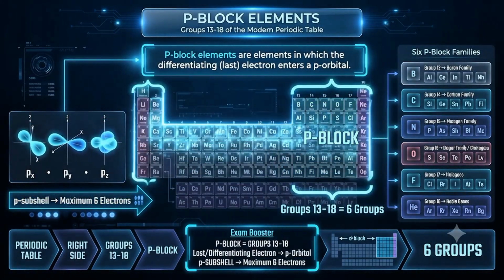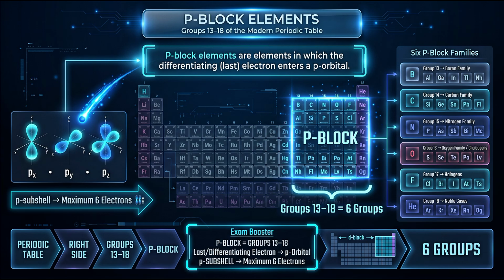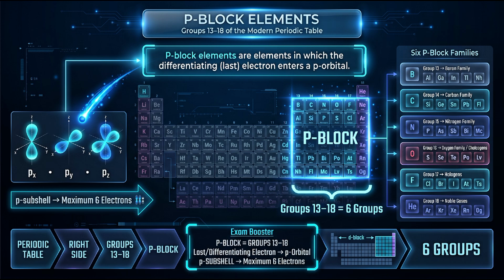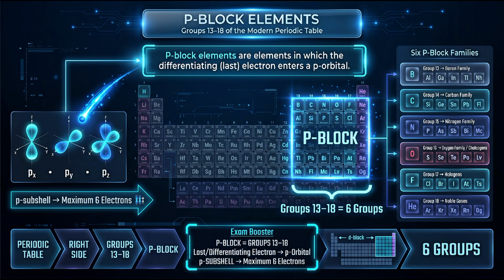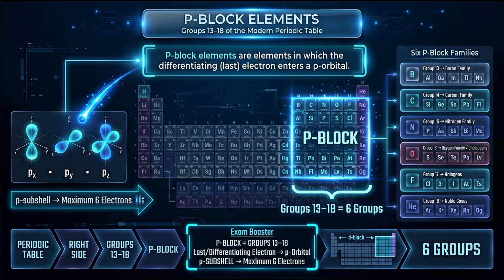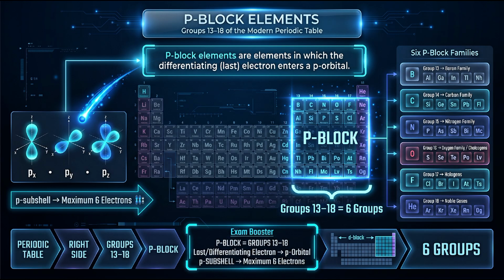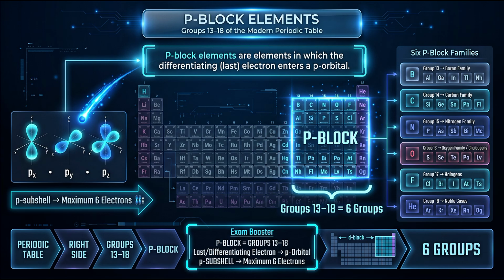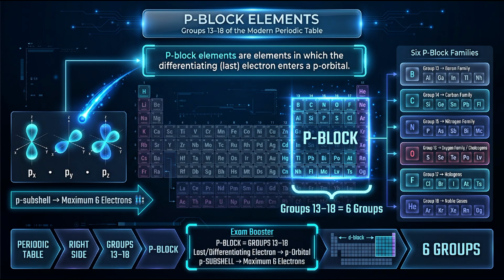P-Block Elements Explained 🔥 | Groups 13–18 Complete Chapter | Class 11 Chemistry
P-Block Elements Complete Chapter | Groups 13–18 | Class 11 Chemistry
In this detailed chemistry lecture, we begin the complete study of P-Block Elements, covering Groups 13 to 18 of the modern periodic table. You will understand what p-block elements are, why they are called p-block elements, how their electronic configurations are written, and why the differentiating electron enters a p-orbital.
This lecture also introduces all six p-block families: the Boron Family, Carbon Family, Nitrogen Family, Oxygen Family or Chalcogens, Halogens, and Noble Gases.
You will learn the position of p-block elements in the periodic table, the concept of the p-subshell, its maximum capacity of 6 electrons, and the relationship between p-block elements and Groups 13–18.
🔥 Topics Covered:
What are P-Block Elements?
Position of P-Block in Periodic Table
Groups 13–18
Why P-Block is called P-Block
Differentiating Electron
P-Orbital and P-Subshell
Maximum 6 Electrons in P-Subshell
General Electronic Configuration
Six P-Block Families
Group 13 — Boron Family
Group 14 — Carbon Family
Group 15 — Nitrogen Family
Group 16 — Oxygen Family / Chalcogens
Group 17 — Halogens
Group 18 — Noble Gases
Important Exam Concepts and Quick Revision